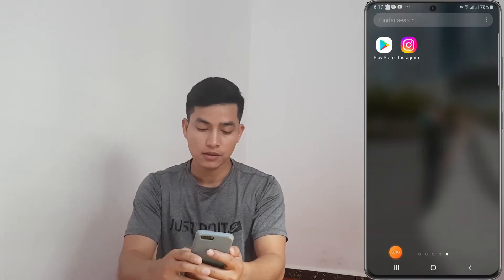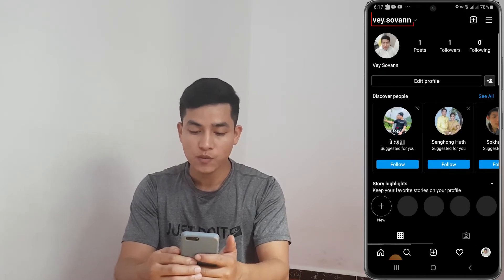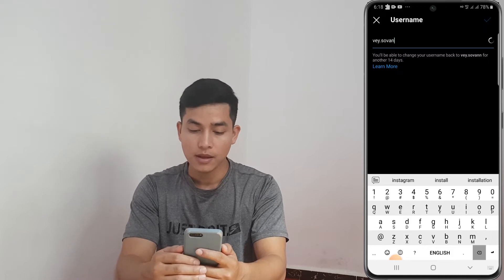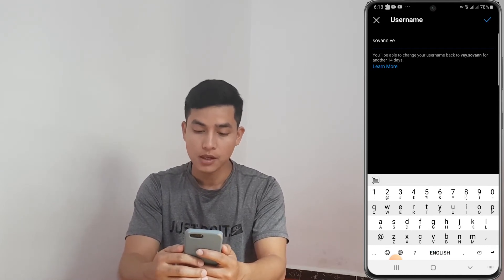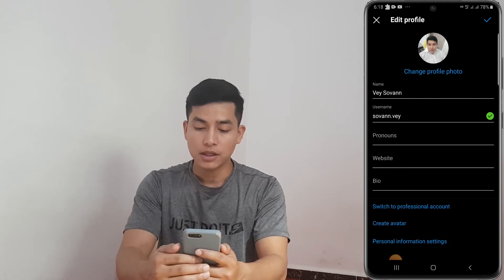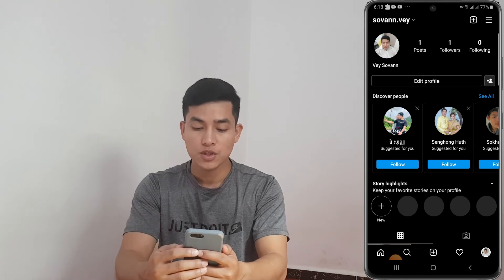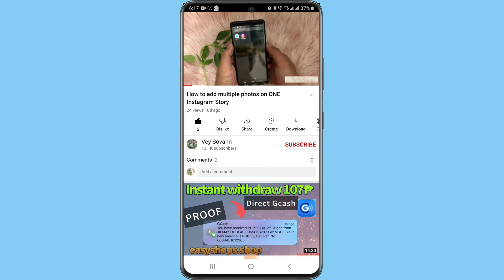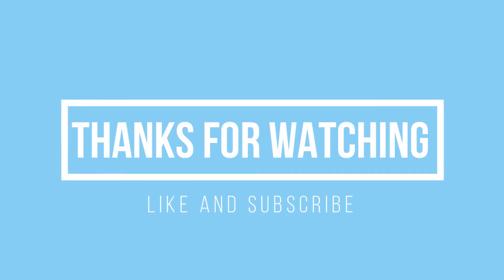របៀបប្តូរឈ្មោះ Instagram | Change Username Instagram | Vey Sovann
របៀបប្តូរឈ្មោះ Instagram | Change Username Instagram

0:00 Intro
0:14 Change Instagram Username
1:33 Outro